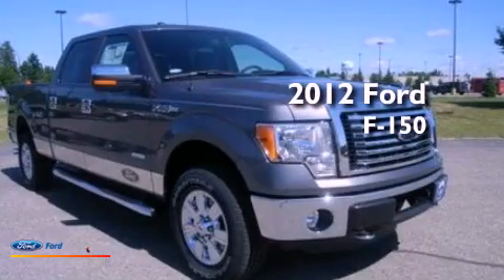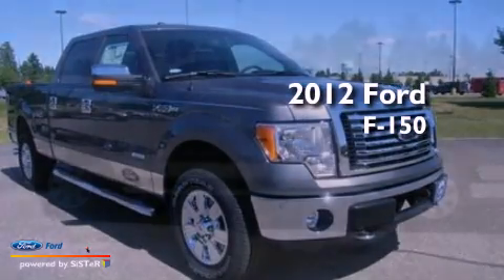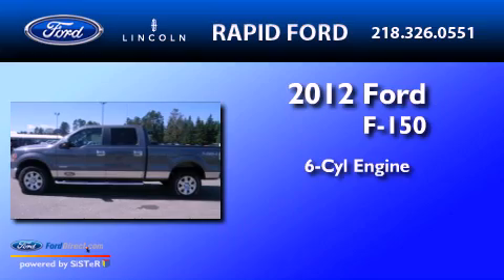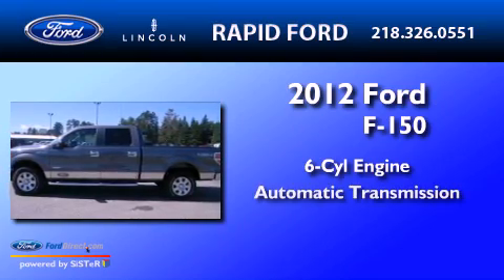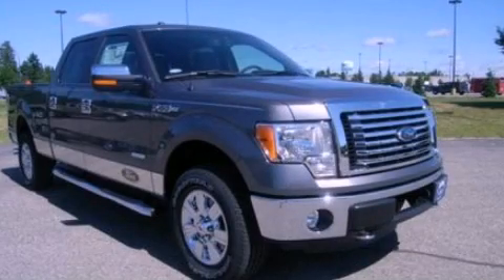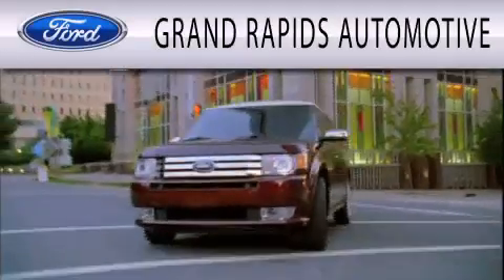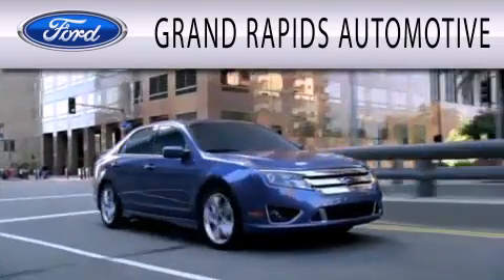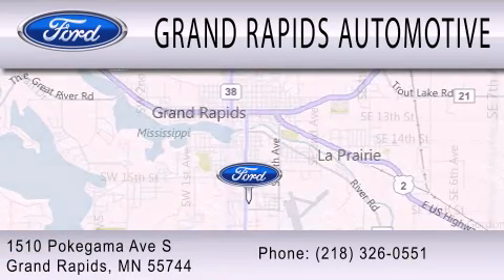2012 Ford F-150 Grand Rapids MI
Year : 2012
 Make : Ford
 Model : F-150
 Engine : 3.5L V6 24V GDI DOHC TWIN TURBO
 Trans . : 6-SPEED AUTOMATIC
 Exterior : GRAY

 Stock : 6795